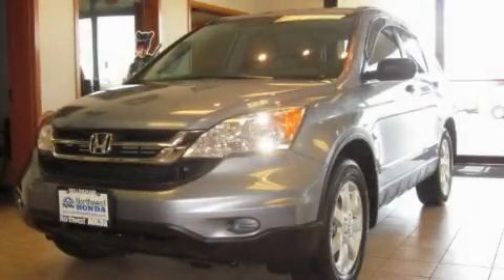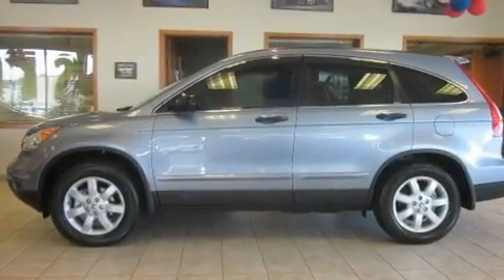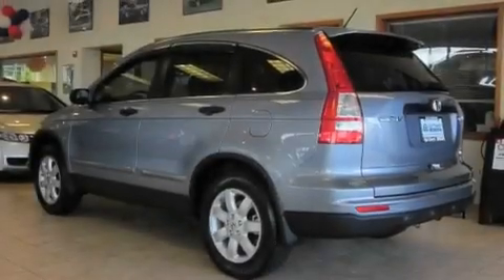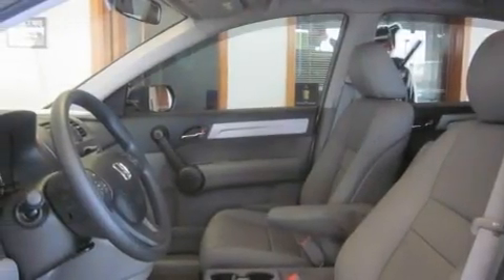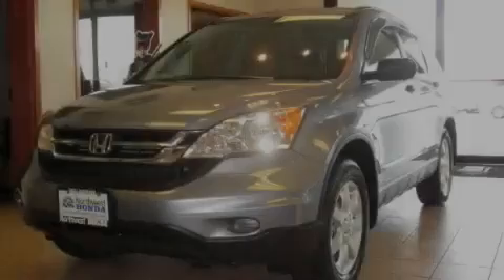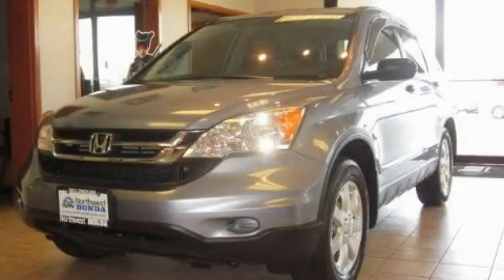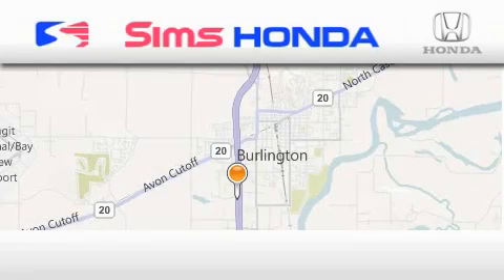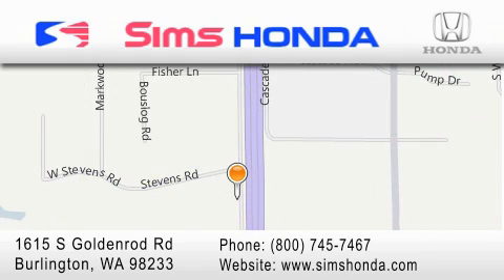2011 Honda CR-V Bellingham WA 98226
Year : 2011
 Make : Honda
 Model : CR-V
 Engine : 2.4L
 Trans . : Automatic
 Exterior : Glacier Blue
 Miles : 203
 Interior : Gray
 Sims Honda
 1615 S. Goldenrod Road
 Bellingham , WA 98233
 2011 Honda CR-V Bellingham WA